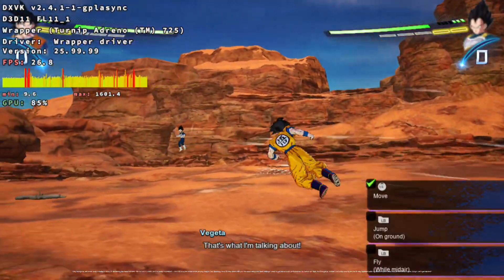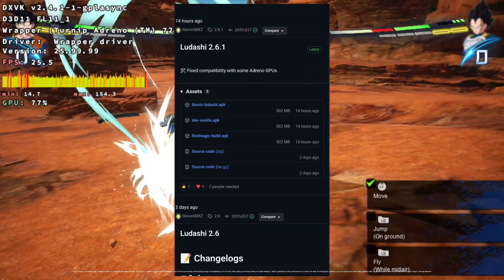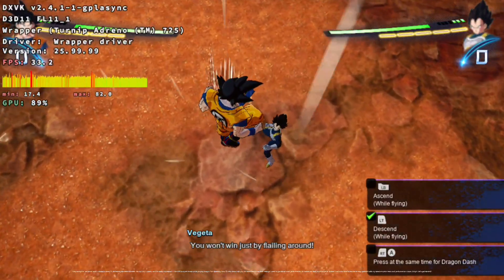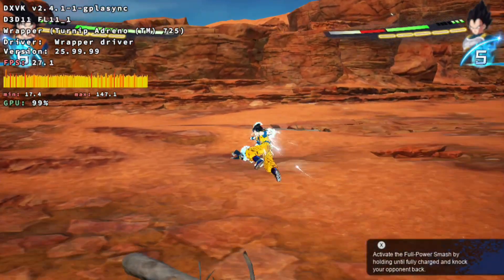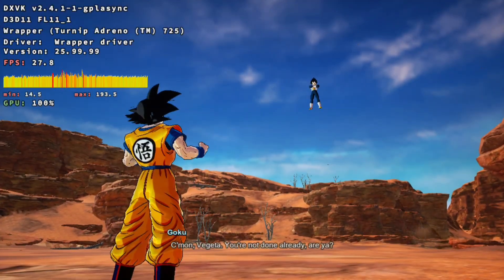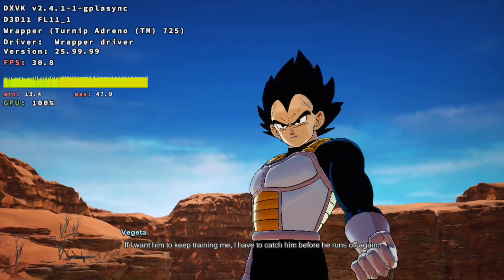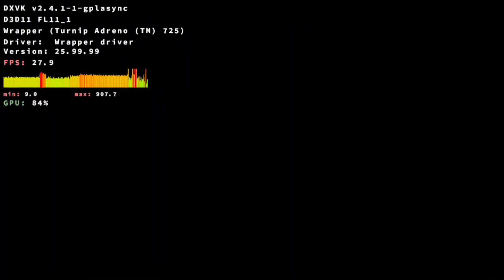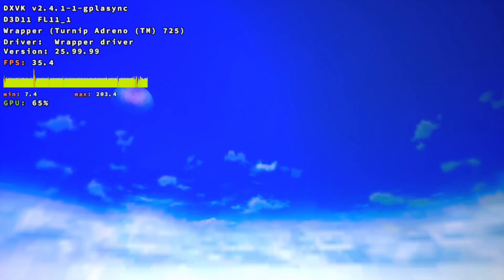New Winlator Bionic 2.6.1 Ludashi Insane Performance Dragon Ball Sparking Zero Stable FPS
🔸 Switch Emulator

🔸 Winlator

🔸 Other Emulator

🔸 Turnip Drivers:

🔸 TUTORIAL VIDEOS :

🔸 MY DEVICE :

•  Android 16 Axion 2.1 ROM
•  12GB RAM